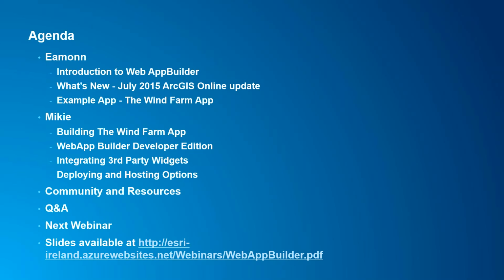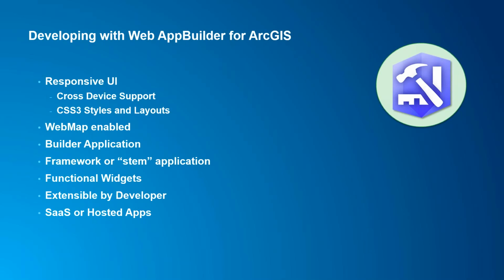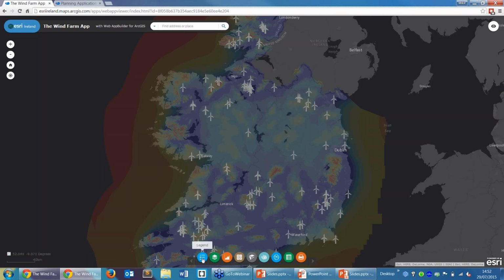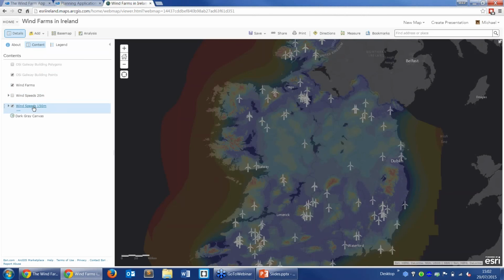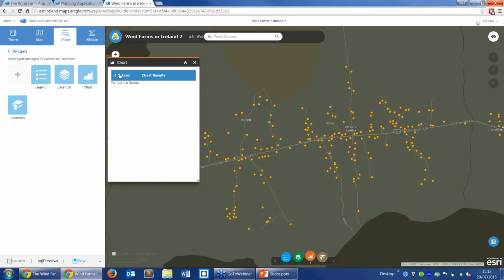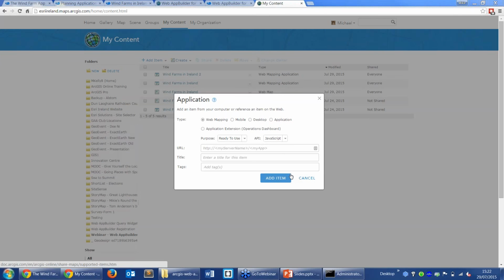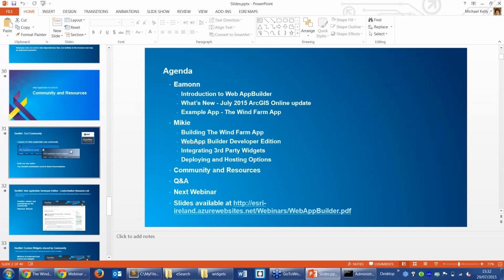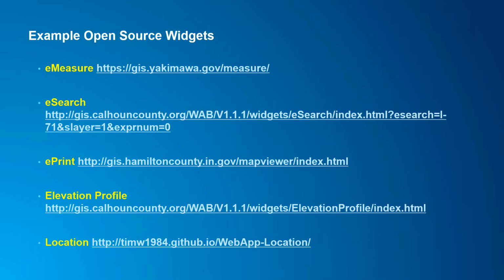Getting Started with Web AppBuilder for ArcGIS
You can create powerful geographic information system (GIS) apps that run on any device using Esri's Web AppBuilder for ArcGIS, a feature available in ArcGIS Online and Portal for ArcGIS. In this webinar, Eamonn Doyle (Chief Technical Officer) and Michael Kelly (Technical Sales Engineer) of Esri Ireland will show you how to quickly build web apps that showcase your data, configure widgets (for querying data, performing analysis, and other tasks), and choose the look and feel for your app. You will also learn how to share your app with your organisation or the public via the ArcGIS platform or deployed on your own web server. Developers also receive tips on how to customise Web AppBuilder for ArcGIS to suit their specific needs.

Who is it aimed at:

• Users interested in learning more about the capabilities of Web AppBuilder for ArcGIS
• Users who want to find out more about the latest July 2015 updates to Web AppBuilder for ArcGIS
• Users who want to make use of Open Source widgets
• App developers interested in creating custom widgets and themes and anyone interested in building and deploying GIS apps

Learn How To:

• Bring your own content and content available via ArcGIS into your app. This includes basemaps, real-time traffic and demographic data, and GIS services such as routing and geocoding
• Configure your widgets that use your mapping and GIS services
• Add Open Source or Customised Widgets using the Developer edition of Web AppBuilder for ArcGIS
• Customise your app or extend its capabilities

Prerequisites:

• ArcGIS Online
• Web AppBuilder for ArcGIS (integrated into ArcGIS Online)
• Web AppBuilder for ArcGIS (Developer Edition) 1.1 (download will be shown during webinar)